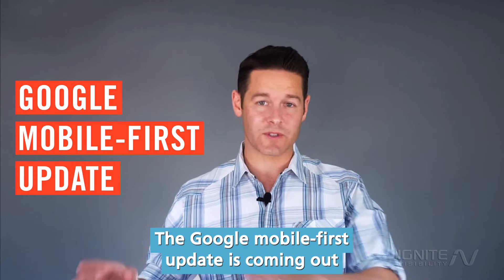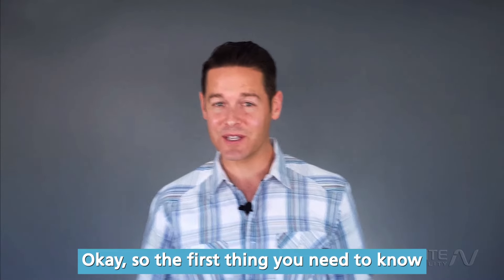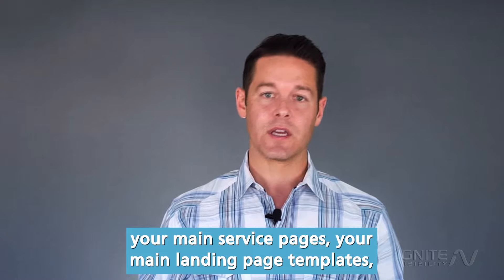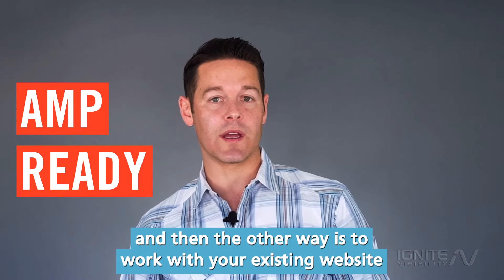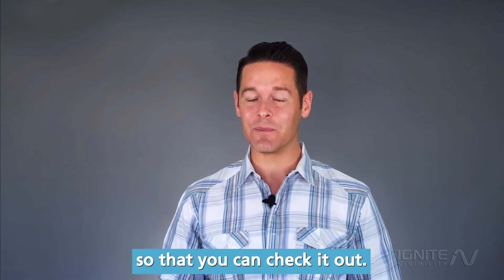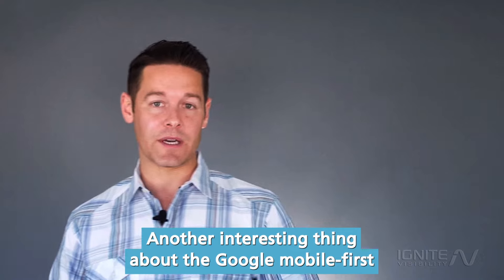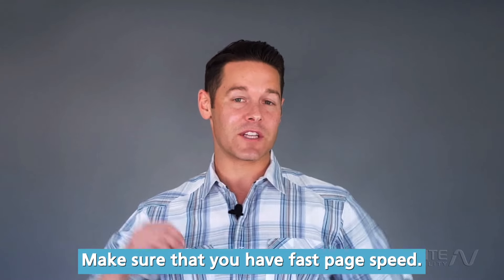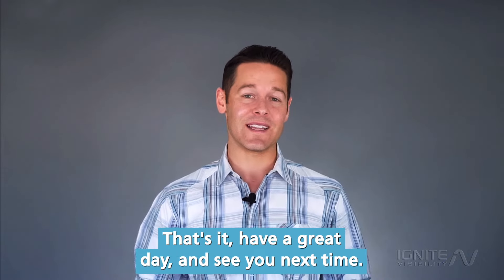Google Mobile-First Update Is Coming Soon (Are You Ready?)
The Google-Mobile first update will change the way websites are ranked in Google. Read more about it here.
The Google Mobile-First update will make it so that websites are ranked only by the mobile version, not the desktop. This means, it is more important than ever that your mobile website is optimized for SEO.

Watch this video to learn more about what you can do to prepare for the Google Mobile-First update. It is recommended you get all of your pages mobile ready, have fast page speed and more.